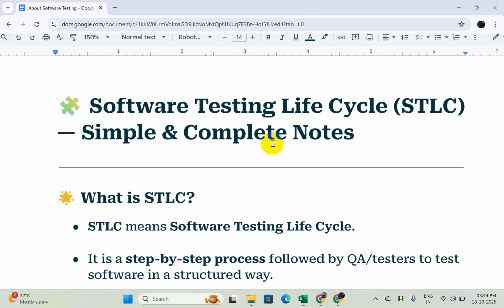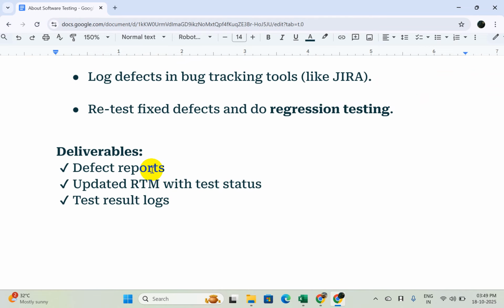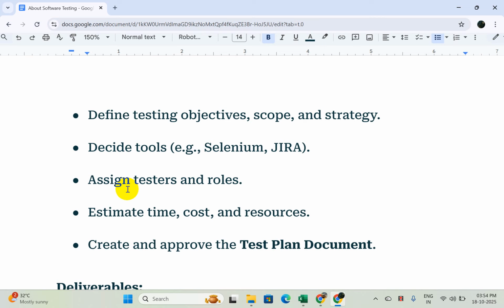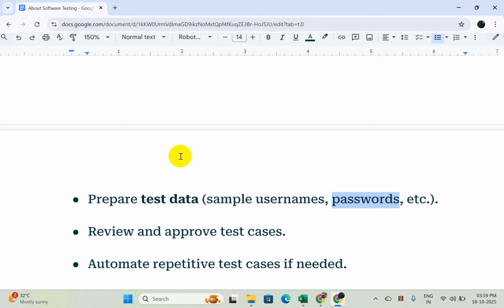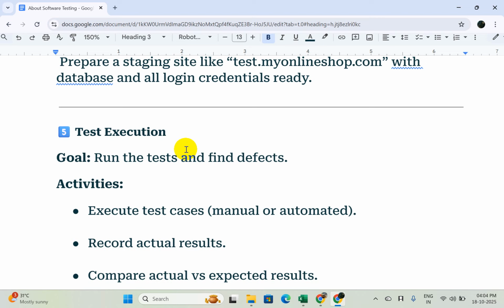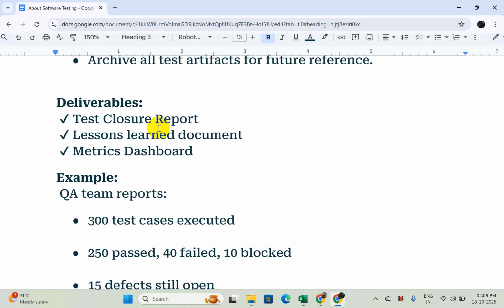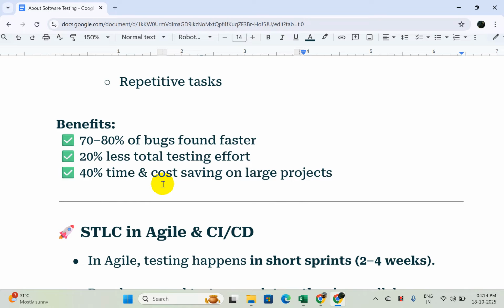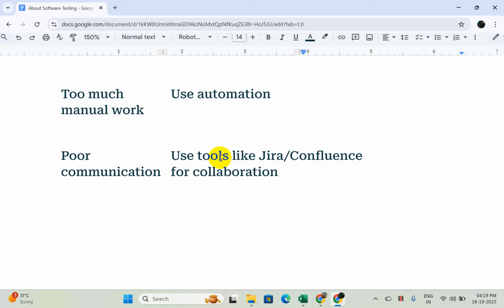Software Testing Life Cycle (STLC) Explained | Phases, Example & Real-Time Process | M-CODE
Welcome to M-CODE 💻
In this video, we’ll explore the Software Testing Life Cycle (STLC) — the process that defines how testing is planned, executed, and delivered in real-world software projects.

📘 Topics Covered:
• What is STLC?
• Phases of the Software Testing Life Cycle
• Step-by-Step Explanation with Example
• Importance of STLC in Manual & Automation Testing
• Difference between SDLC and STLC

This video is perfect for beginners, QA engineers, students, and professionals who want to understand the complete testing process from requirement to release.

🔔 Think • Code • Create.